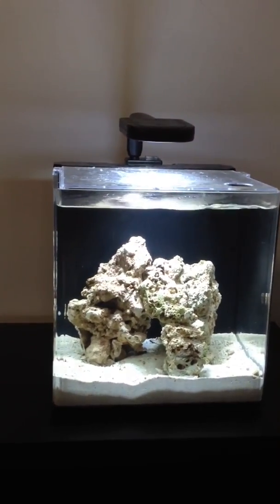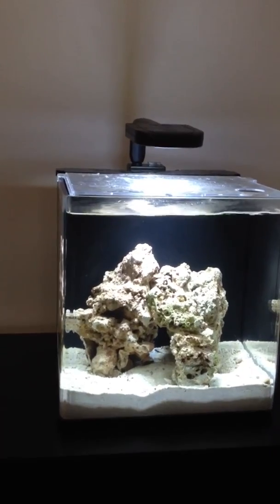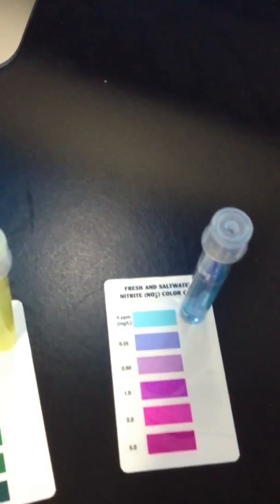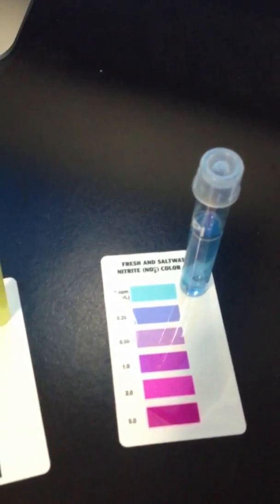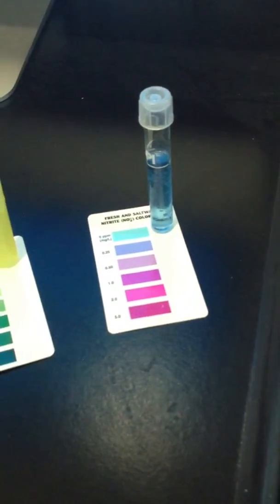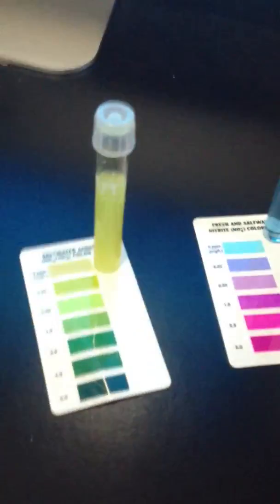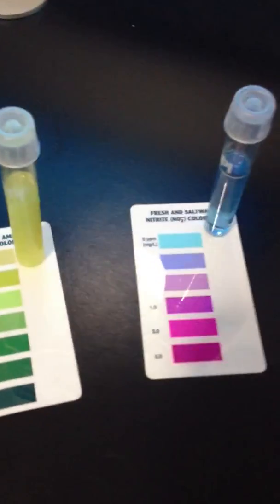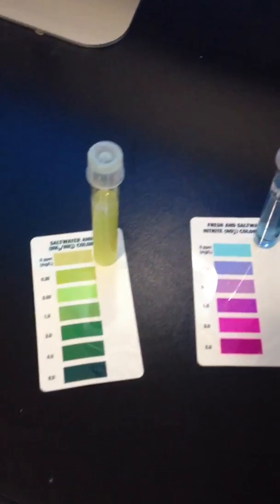Aqueon evolve 8 day 18 update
Ammonia and nitrite levels down to 0 after 24 hrs of adding pure ammonia